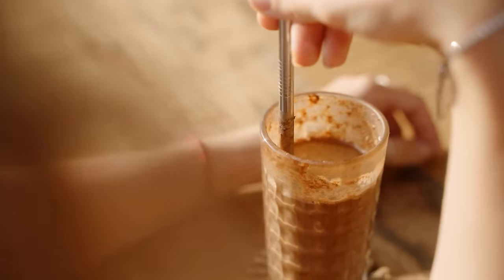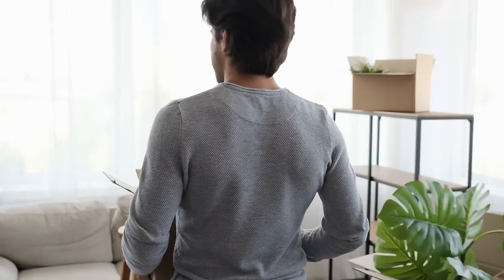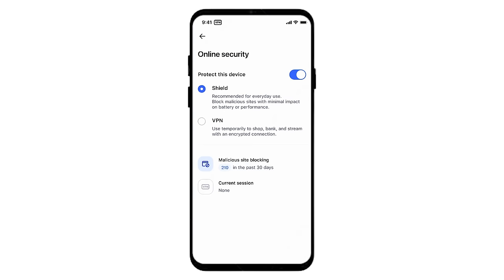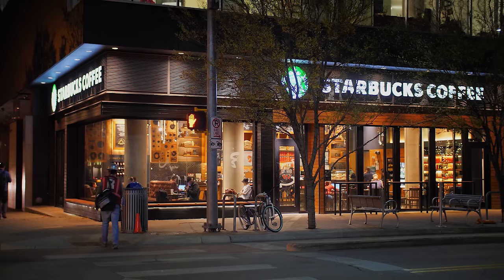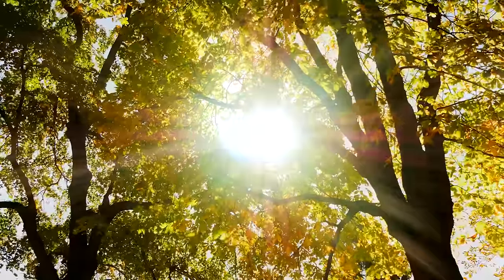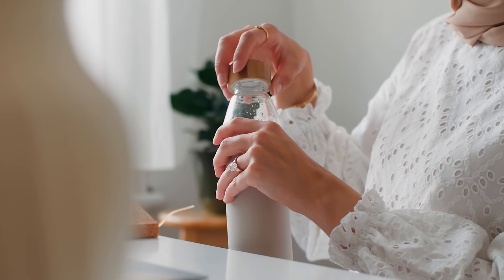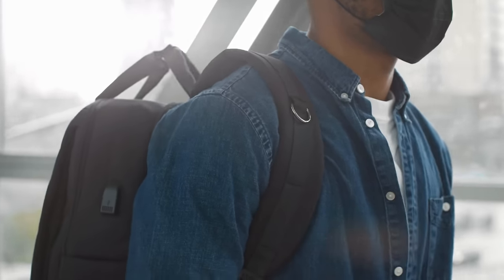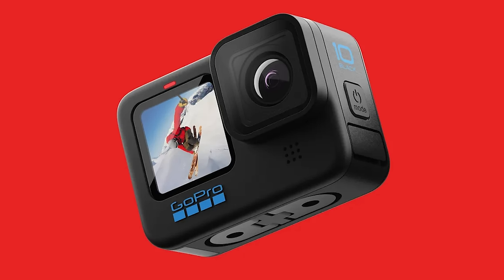18 Expensive Purchases Worth Every Penny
► Download Your FREE PDF 1-Page Companion Guide - 18 Expensive Purchases Worth Every Penny

Vitamix Blender
Apple iPad
Apple Airpods
Kindle Paperwhite
Standing Desk
Espresso Machine
Quality Coffee Beans
Squat Rack
Quality Sunglasses
Quality Winter Jacket
Insulated Stainless Steel Water Bottle
Quality Pillow
Quality Backpack
Cordless Vacuum Cleaner

Timecodes:

0:00 - Vitamix Blender
1:00 - iPad
1:32 - Apple AirPods
2:15 - Kindle Paperwhite
3:04 - Try Aura
4:39 - Standing Desk
5:23 - Espresso Machine
6:06 - Quality Coffee Beans
6:35 - Squat Rack
7:00 - FREE 1-Page PDF
7:16 - Quality Sunglasses
7:55 - Quality Winter Jacket
8:52 - Insulated Stainless Steel Water Bottle
9:52 - Quality Pillow
10:56 - Quality Backpack
11:47 - Hair Perm
11:53 - Cordless Vacuum Cleaner
12:43 - GoPro
13:20 - Lasik Surgery
13:54 - Quality Health Insurance

FAVORITE TOOLS:
► Mint Mobile - Check Out My Partner Mint Mobile, Affordable Phone Service